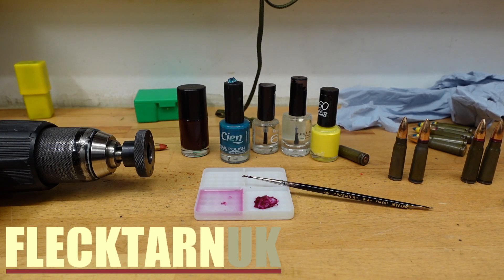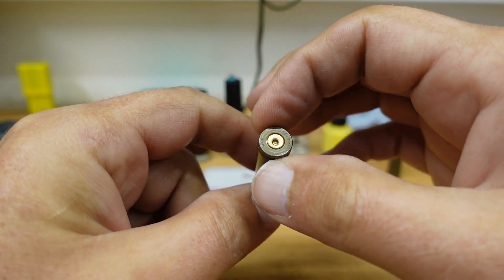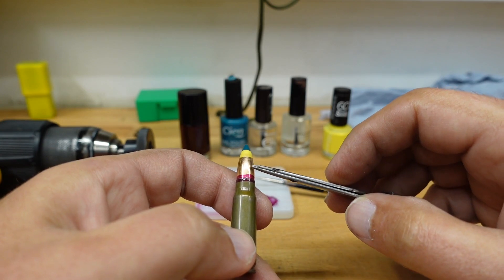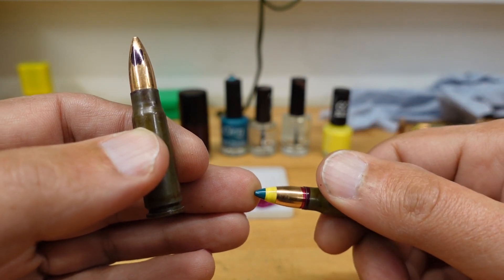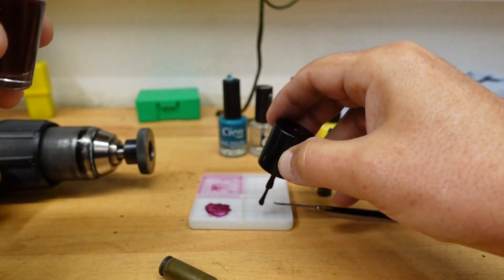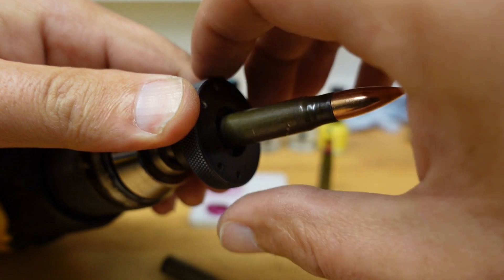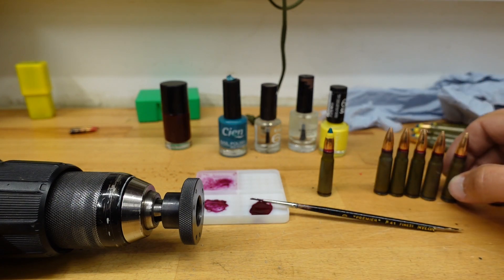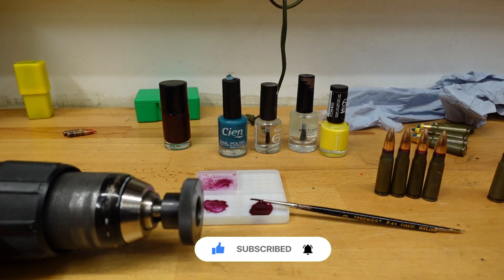[93] Marking and Sealing Rounds Easily with Lacquer, aka Nail Polish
Putting identifying marks on your rounds can also be aesthetically pleasing!  Here's a demonstration of using nail polish as a readily available lacquer for marking and also sealing rounds, and making more authentic looking inert dummy rounds.